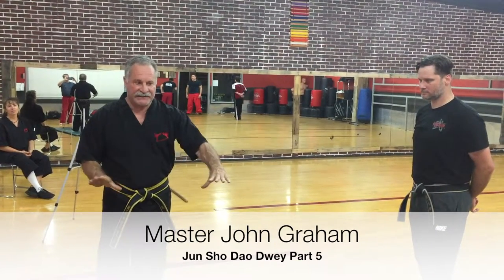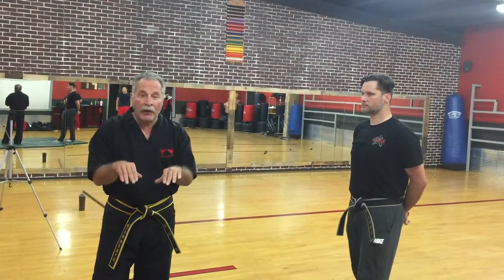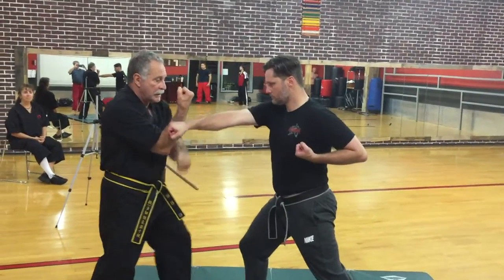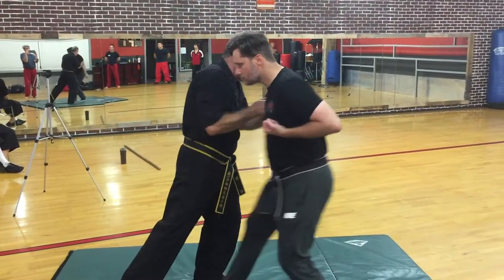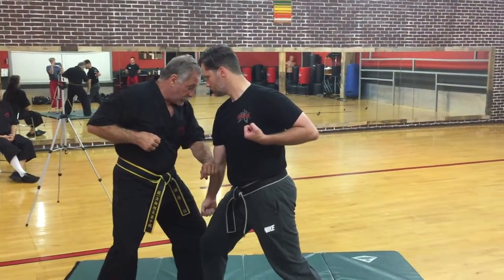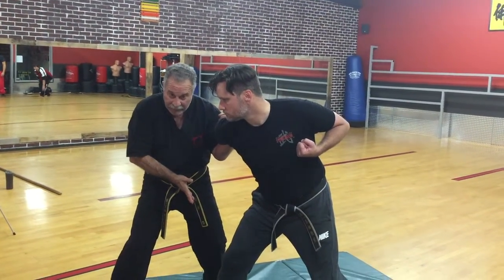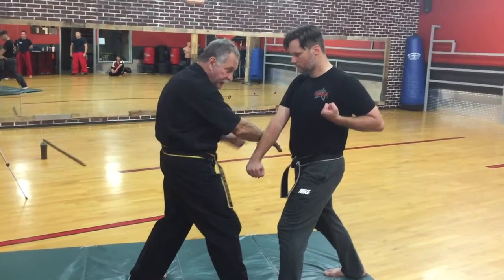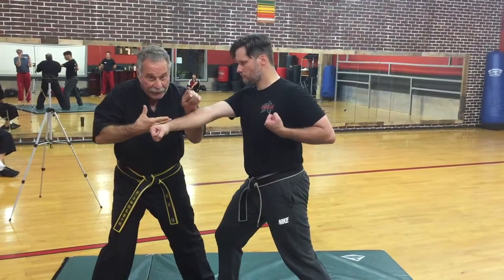MG Archive Jun Sho Dao Dwey Part 005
In this film, Master Graham begins bringing the different levels of catching seen in Jun Sho Dao Dwey together so practitioners can adapt the form to their levels of training. This film highlights the important benefits of Wuzuquan as it is an art specifically tailored to two-man training modules and forms.